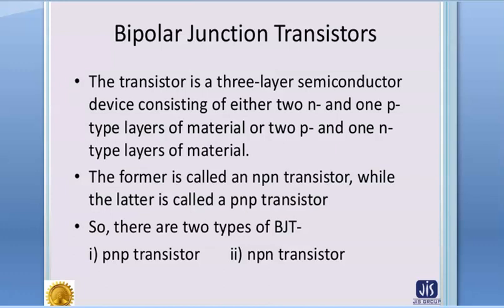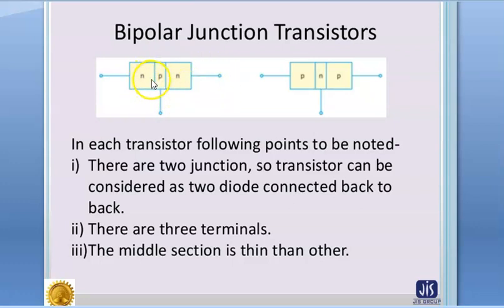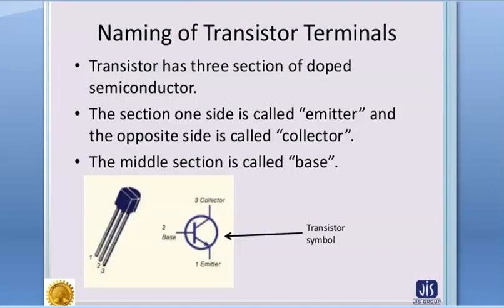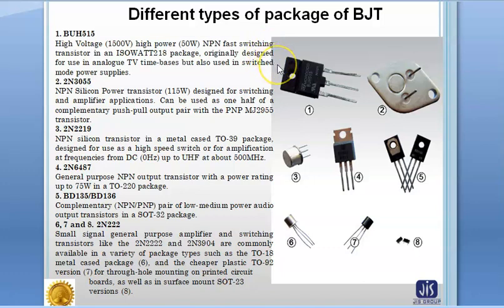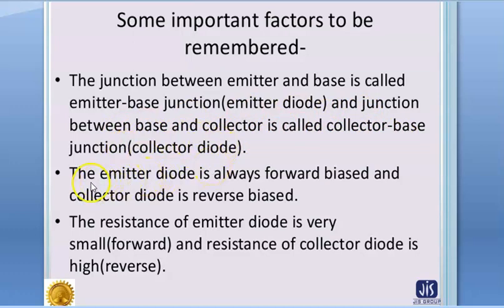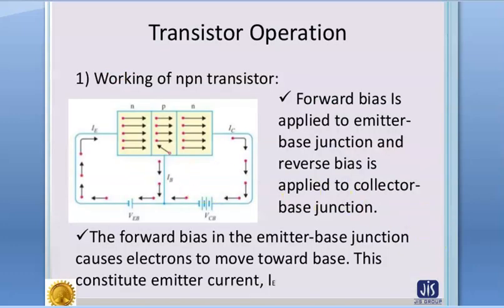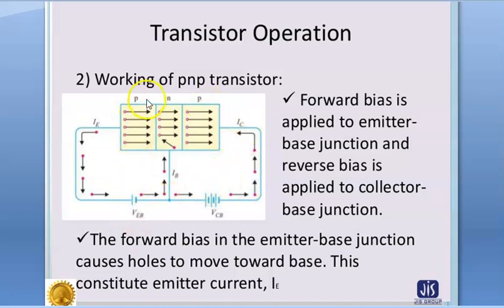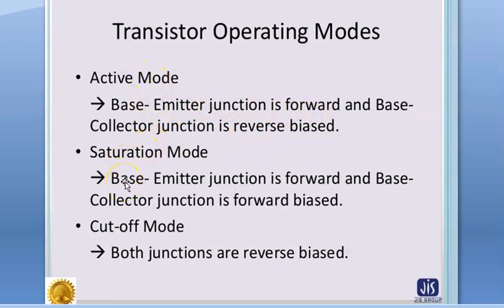Bipolar Junction Transistor (BJT), Part-I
BJT definition.
Construction of Bipolar Junction Transistor.
Terminals of BJT.
Different types of package of BJT.
Important factors about BJT.
Operation of Bipolar Junction Transistor.
Operating modes of BJT.